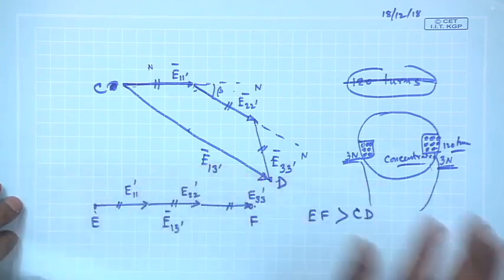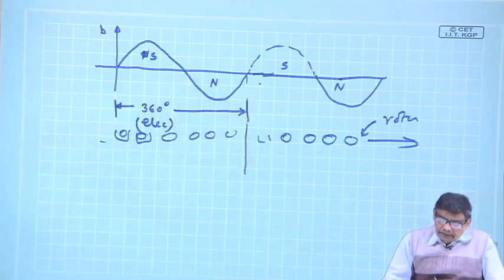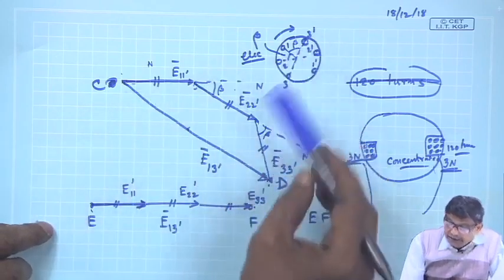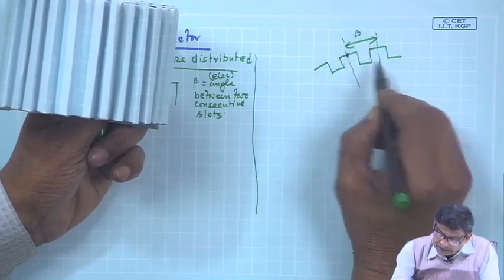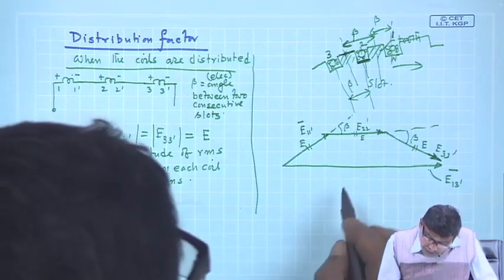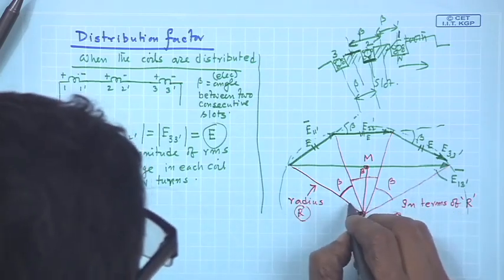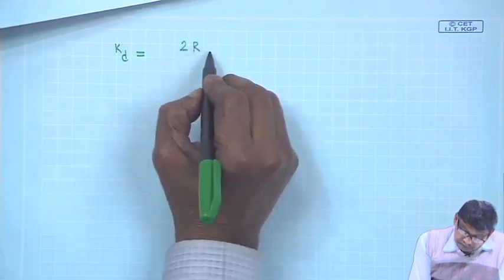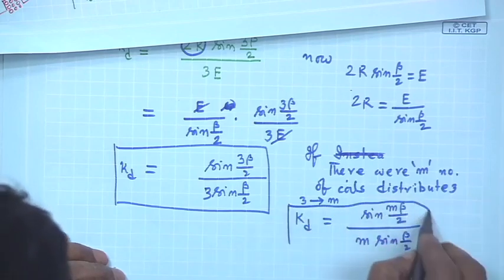Lecture 21 Distribution Factor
In this lecture, Prof. (Dr.) Tapas Kumar Bhattacharya, Ex-Professor, Department of Electrical Engineering, IIT Kharagpur, introduces the concept of the distribution factor in electrical machines. This session explains how the distribution factor affects the induced voltage in distributed windings and its importance in machine design.